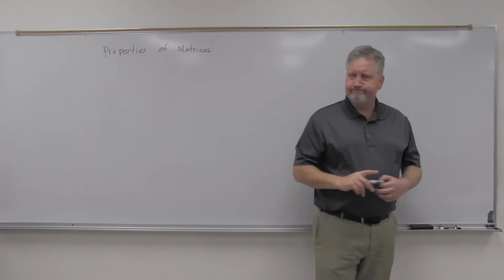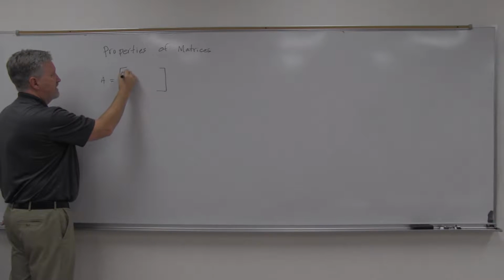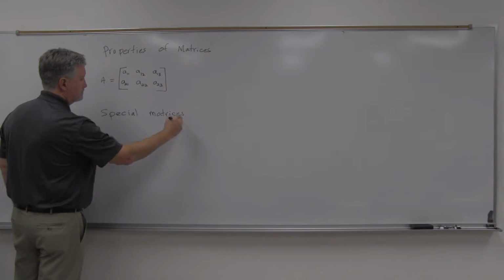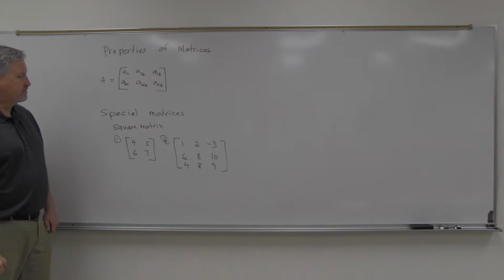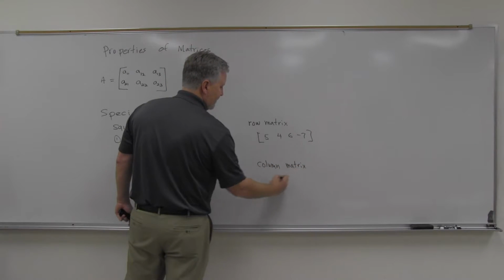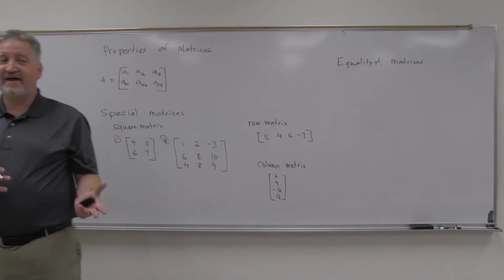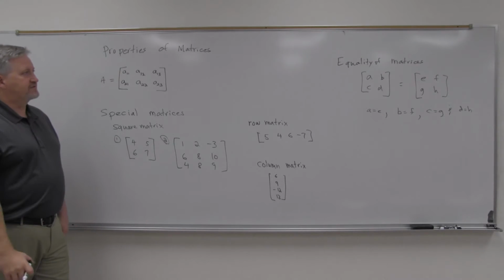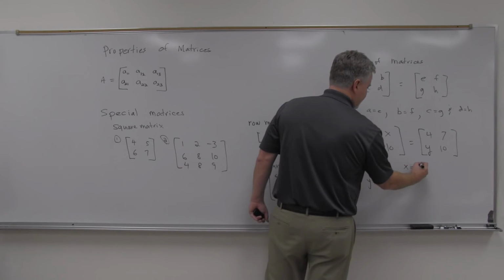MTH 135 Sec 7.2a Properties of Matrices